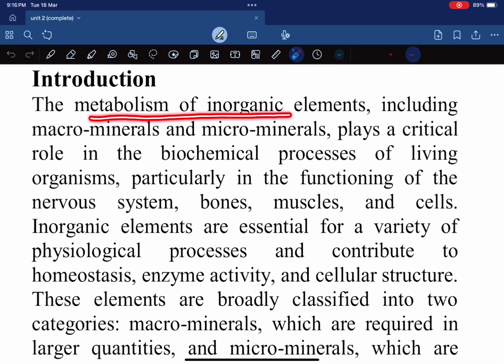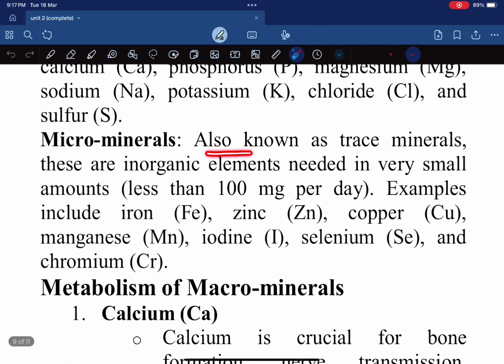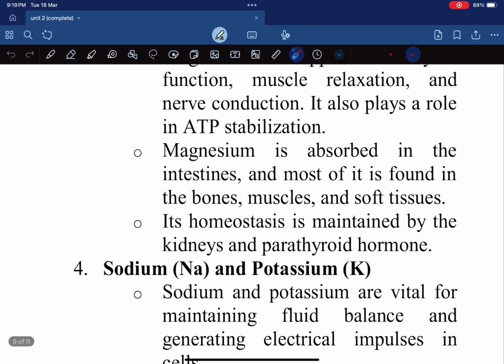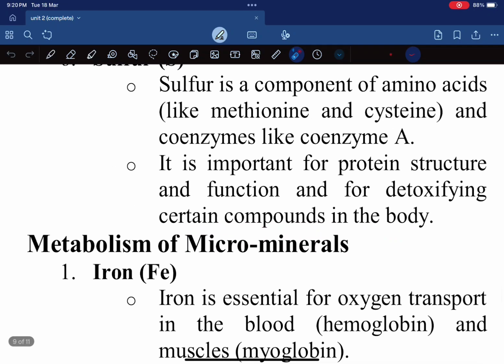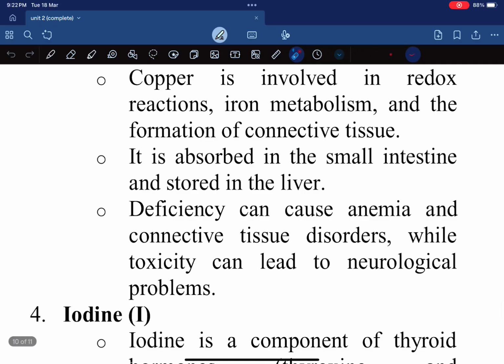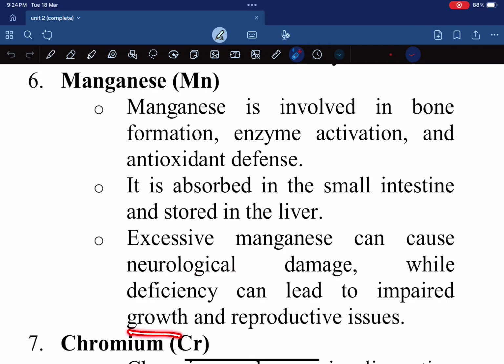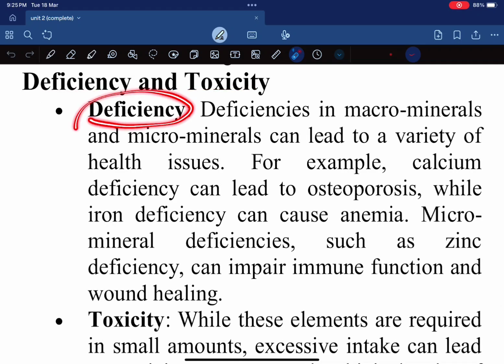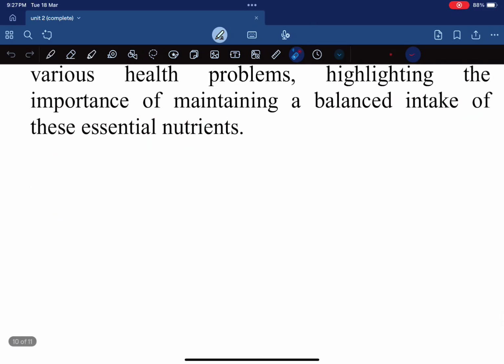Metabolism of Inorganic Elements, Macro-minerals, Micro-minerals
### General Metabolism of Inorganic Elements

### Specific Topics Related to Metabolism of Minerals